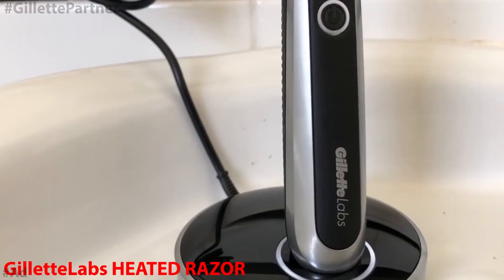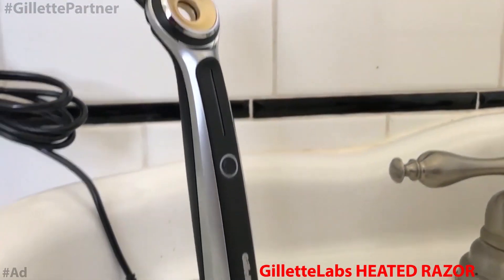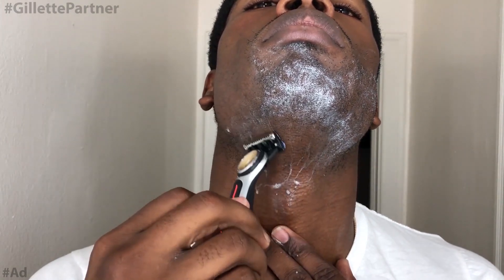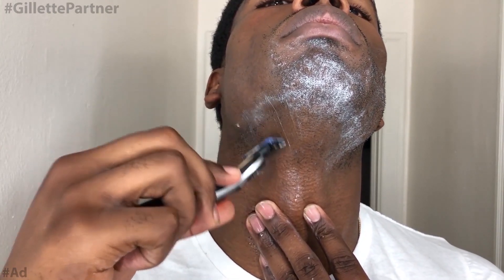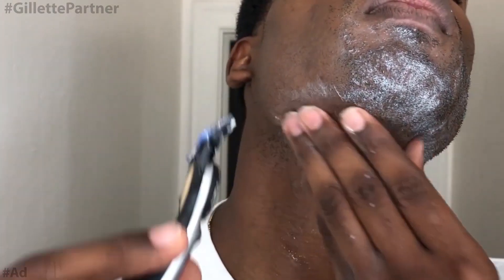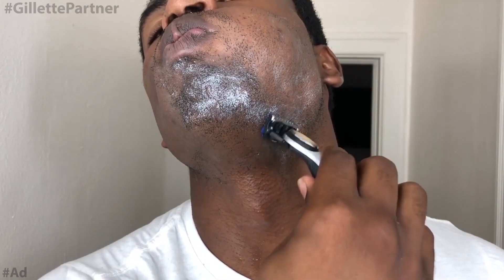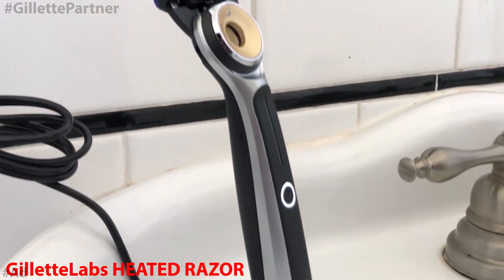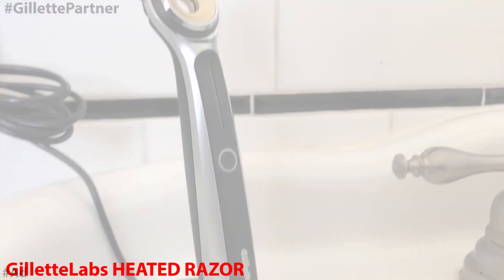Hot Towel Sensation WHILE Shaving: Using GilletteLabs Heated Razor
When it comes to shaving, one of the main things I look for is comfort. In this video you will see me using the GilletteLabs Heated Razor

I can honestly say, for someone who is anti handheld razors, this one changed my outlook.

The razor heats up to 122 degrees (F), and gets as cool as 109 degrees (F). Along with having a moveable head that gets all corners of your face and neck.

I didn't get any razor bumps or any type of skin irritation after using this razor.

Thank you guys for watching.